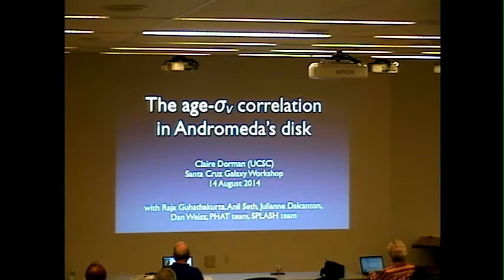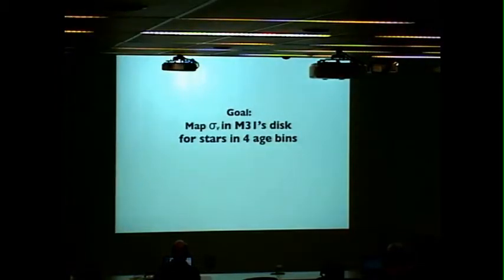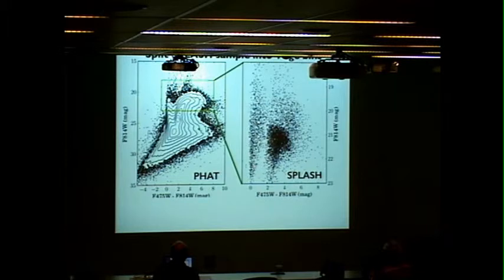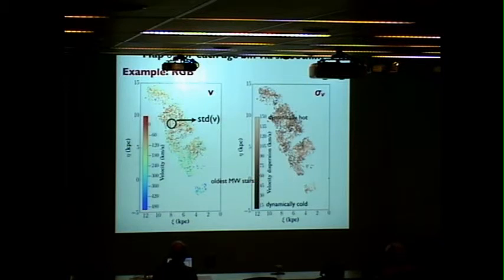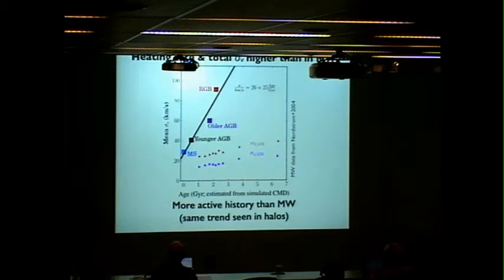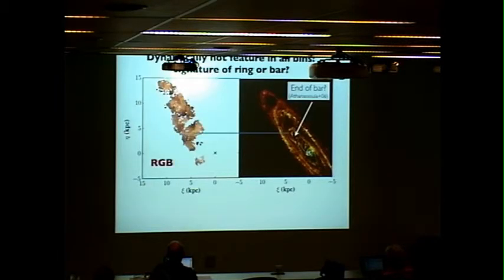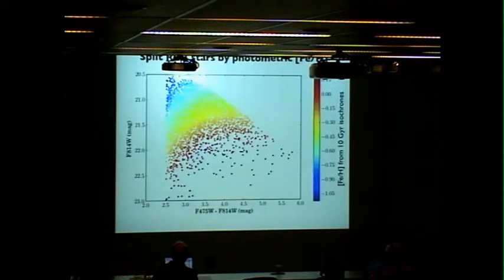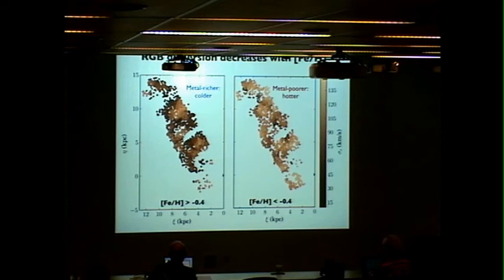The Age-Velocity Dispersion Correlation in Andromeda's Stellar Disc - Claire Dorman